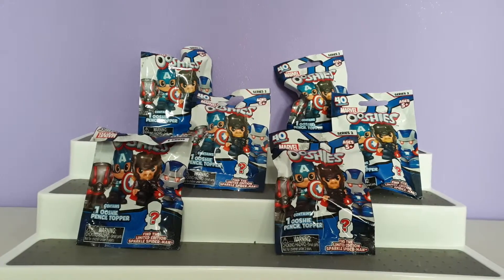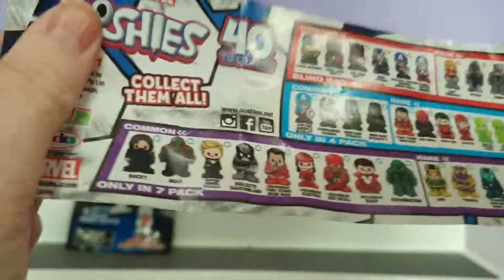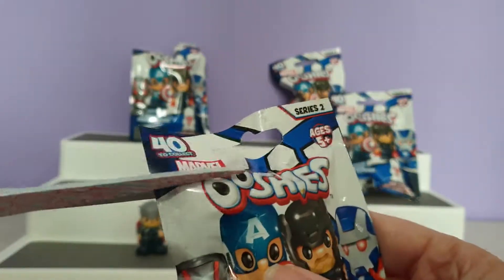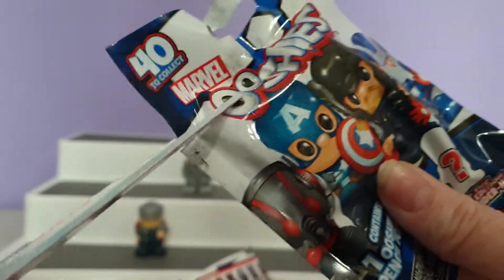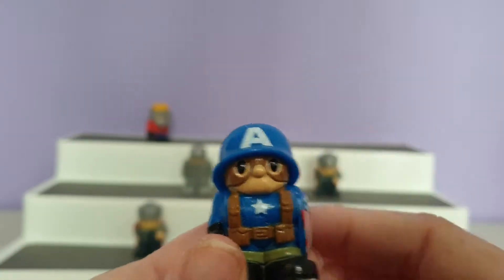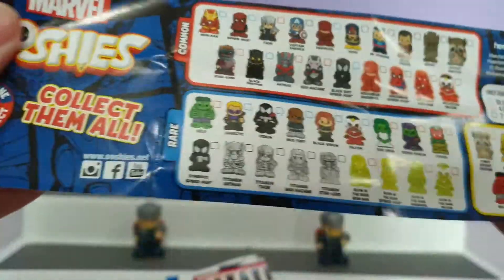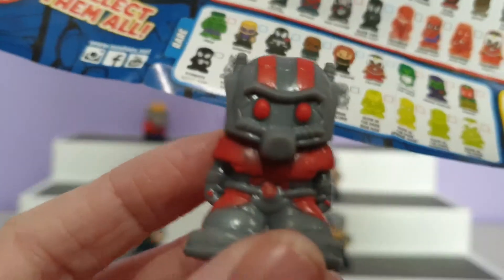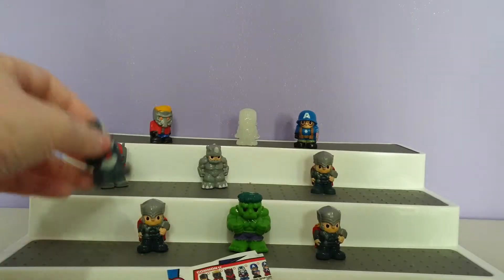Marvel Ooshies Toy Opening Series 2 - Plus A Extra 4 Pack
Marvel to the rescue!!

In this video I open up 6 blind bagged Marvel Ooshie series 2 single pack. But as you can see it did not go how I had planned. So I also open up a Marvel series 1 four pack with a mystery figure. Watch to see who I got!